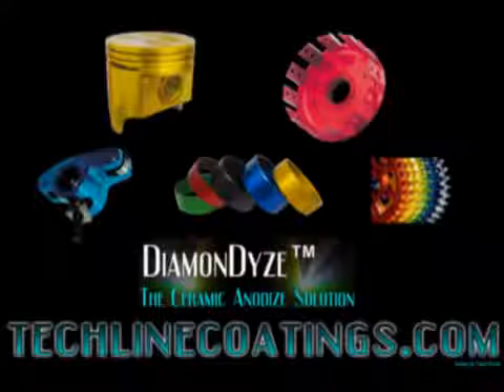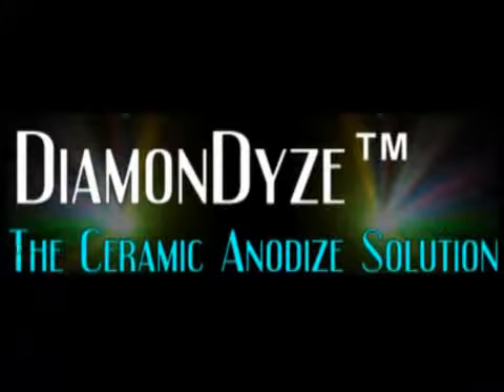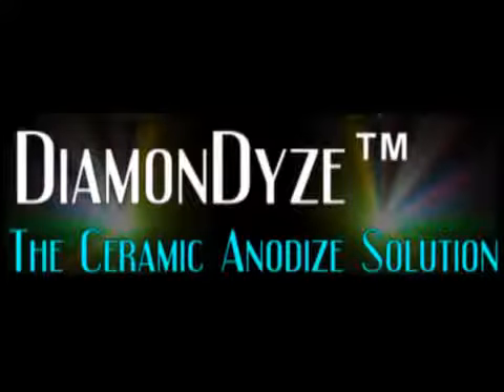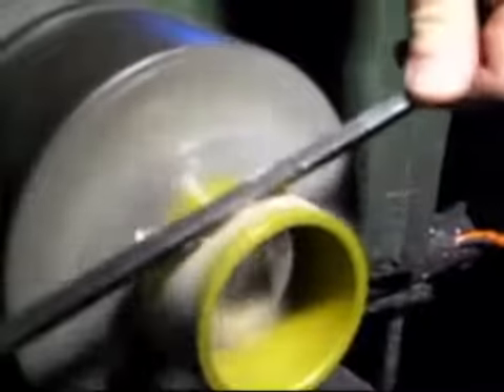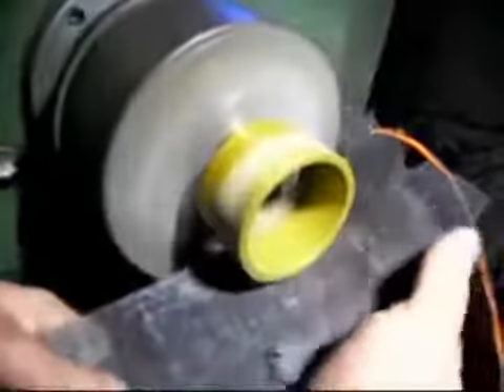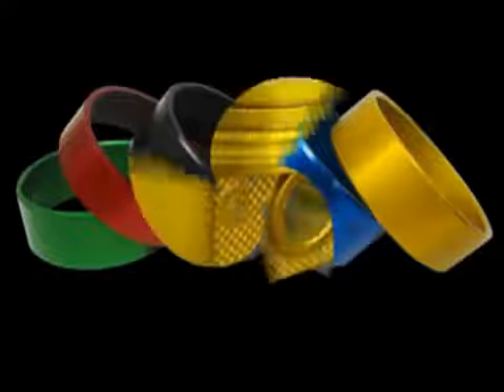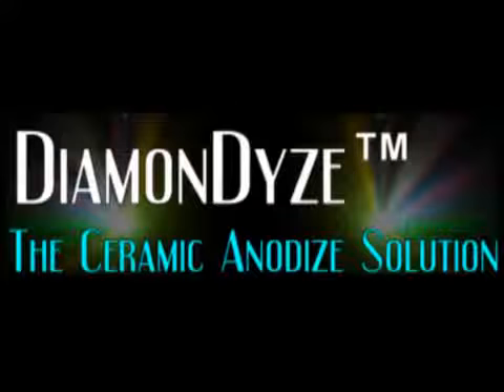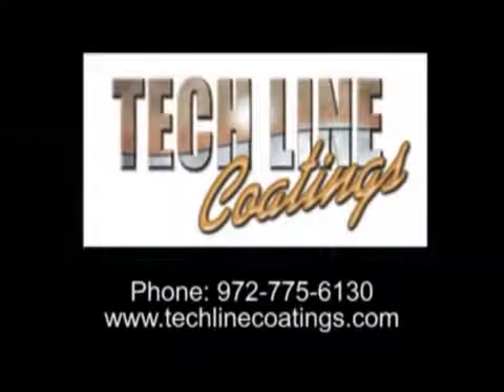Introduction to DiamonDyze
DiamonDyze™ is a break through in colored and hard anodizing. The advanced ceramic formulation provides
the applicator with the ability to color anodize parts AND impart extreme wear, thermal, chemical and corrosion
resistance in one simple step.
Colored anodizing has several advantages compared to hard anodizing. It uses less hazardous materials, uses
less energy and provides a smoother, less porous surface with good chemical and corrosion resistance. However
until now the only way to have extreme wear resistance was to turn to hard anodizing. Hard anodizing does
create a very hard and durable surface but at the expense of the qualities that make colored anodizing so
popular. NOW DiamonDyze™ combines the best features of both.